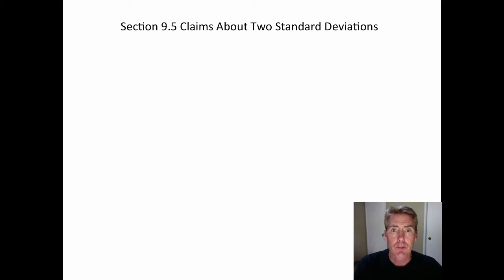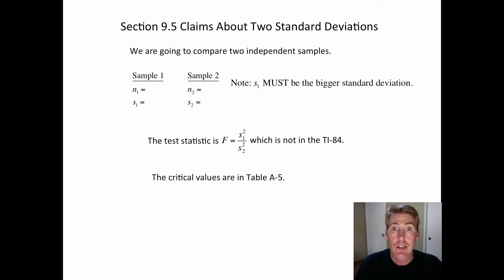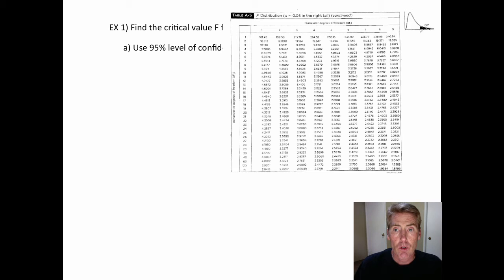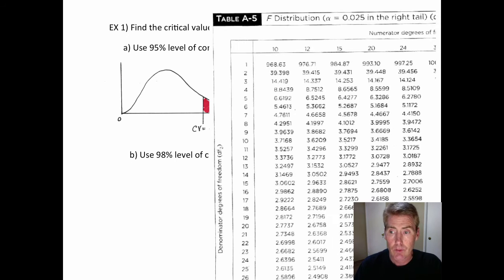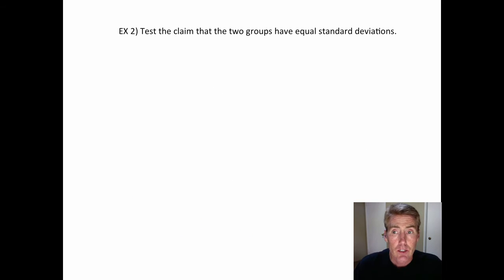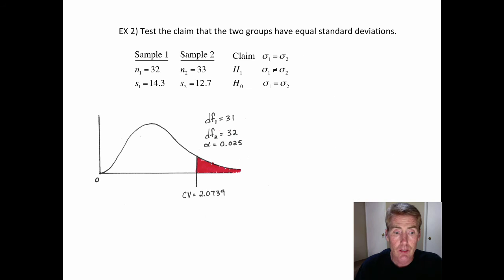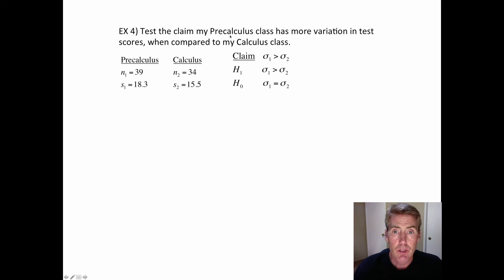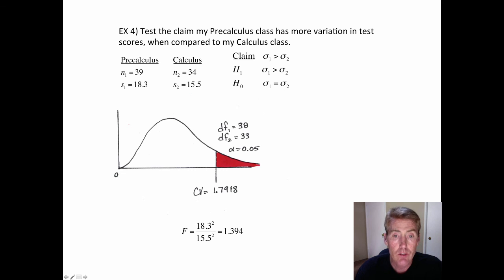Section 9.5 Claims About 2 Standard Deviations